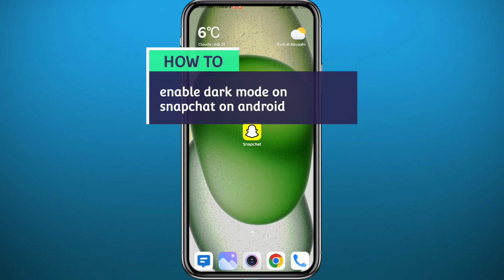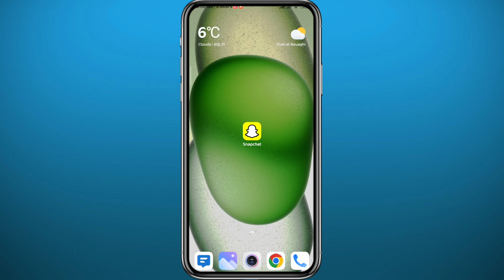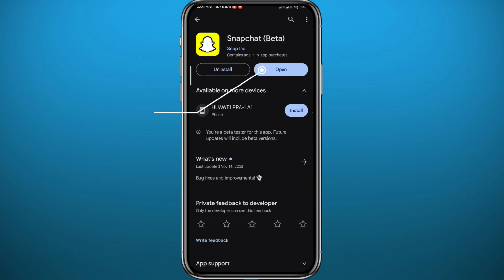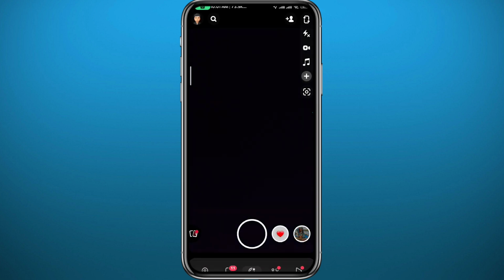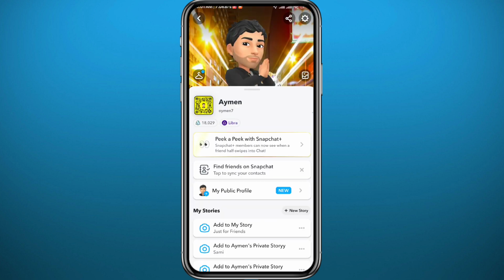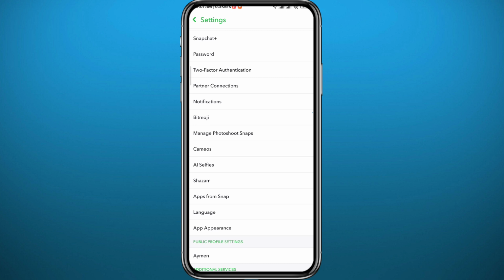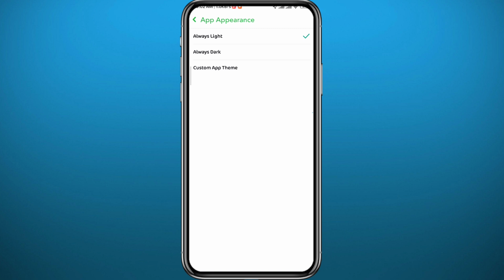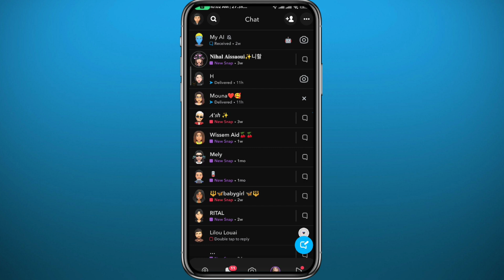How to Enable Dark Mode on Snapchat on Android (2026)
Do you want to know how to enable dark mode on snapchat on android? Then this is the video for you! I will show you how to get dark mode on snapchat android.

This is a step-by-step tutorial on how to turn on dark mode on snapchat on android in 2026. You can learn how to get dark mode on snapchat android, so don't worry.